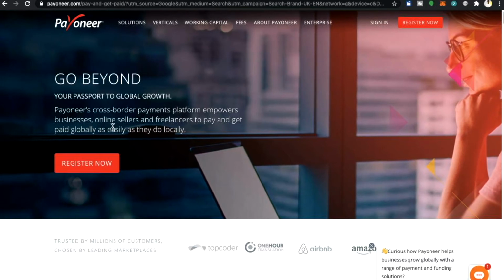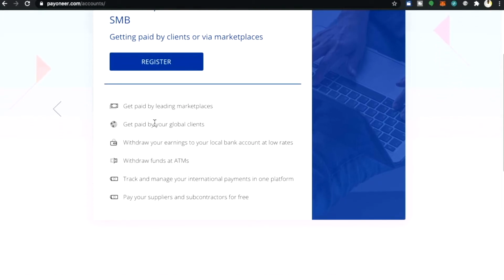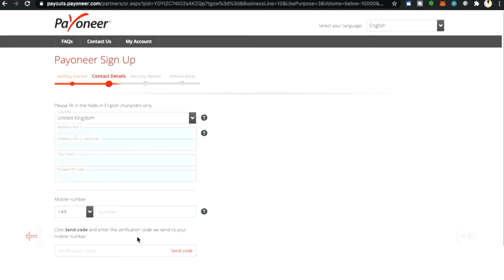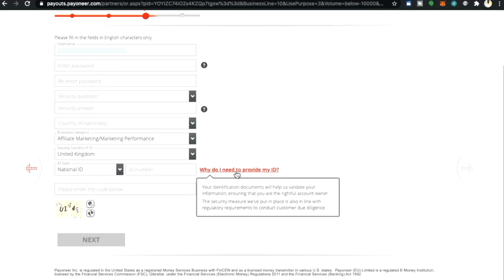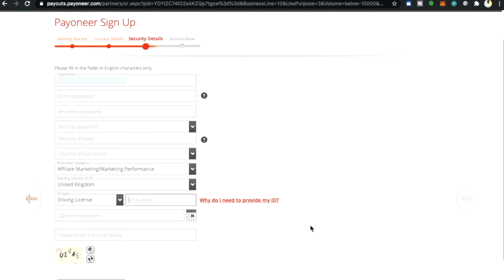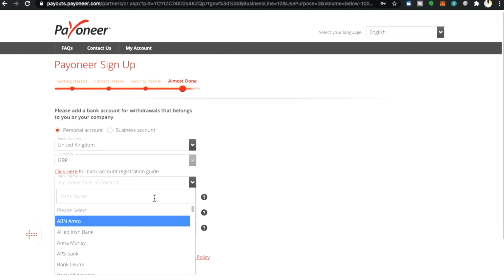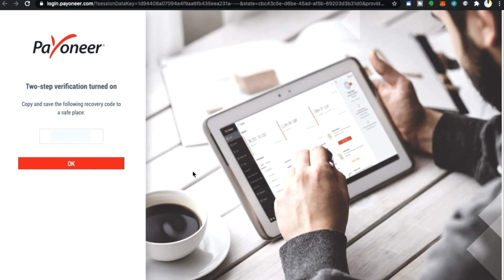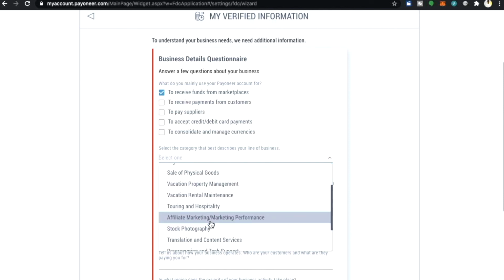How To Set Up Payoneer Account - Get Paid Internationally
How To Set Up Payoneer Account Easy - Get Paid Internationally
Create your Payoneer account sign up to get paid money and send money internationally just as you do locally.

This full tutorial walkthrough on how to setup Payoneer account. You can send and receive money online internationally. Payoneer is great for entrepreneurs, business owners, companies, self employed and for personal use